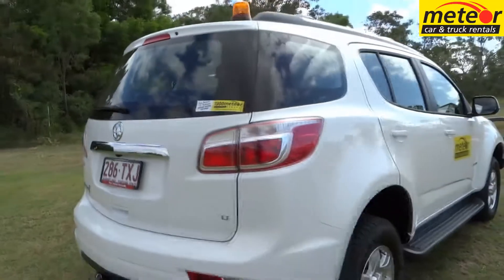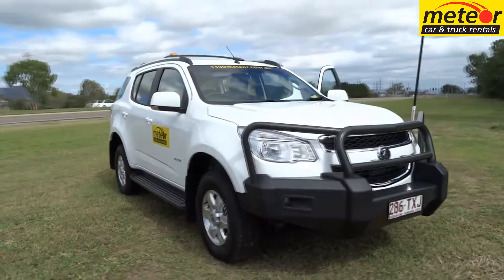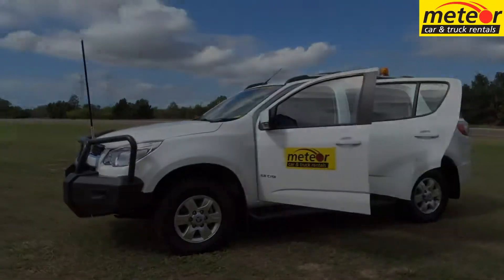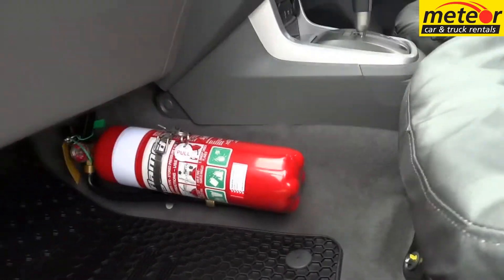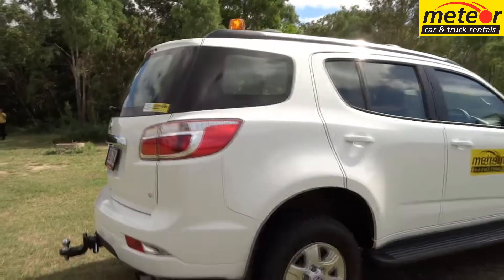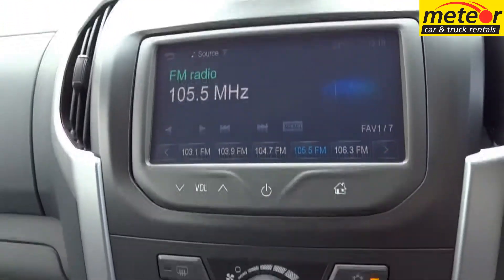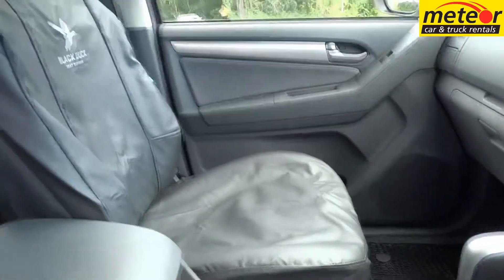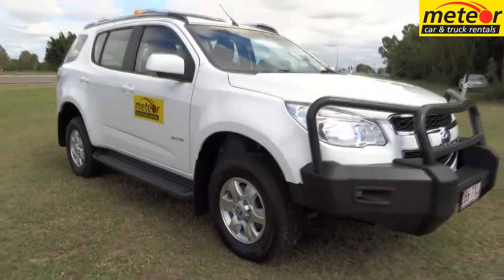U2036 Holden Colorado 7 commercial Meteor Car and Truck rentals Cairns Mackay Townsville Mt Isa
Meteor car rental car hire & Truck Rental

Meteor car rental/car hire & Truck Rentals in Cairns, Townsville, Mackay and Mt Isa features a huge range of self drive (drive yourself) rental / hire / rent a cars, minivans (minibuses), buses, utes, delivery vans, four wheel drive / 4x4 / 4WD utilities, wagons and Troop Carriers, tray trucks, furniture trucks, crane trucks, tippers (tip trucks), and trailers! Mine spec vehicles are a speciality!
Whether you’re on holidays, a sporting team or a business or corporate client, Meteor has the range, service and expertise. Meteor – the largest privately owned vehicle rental company operating in central and northern Queensland!
Huge range . Latest models . Professional friendly service . Great locations

The Holden Colorado ‘7’ 4x4 station wagon from Meteor seats up to 7 in comfort and features a 5 star
ANCAP crash safety rating that includes the standard bull bar.

Holden’s Colorado is one of the most powerful mid size wagons available, with its 2.8 litre turbo intercooled
diesel putting out an impressive 147 kilowatts and a massive 500 newton metres of torque! A smooth
shifting 6 speed automatic transmission makes for relaxed driving, with high and low range and ‘shift on the
fly’ feature catering to off road conditions. Coil springs all round and independent front suspension makes
for a smooth and comfortable ride.

Cabin features include central locking, dual air conditioning, power steering, windows and mirrors, cruise
control, radio CD player, and a rear view camera. Access is made easy via the standard side steps.

A heavy duty tow bar is standard, and the towing capacity for braked trailers is 3 tonne!

Holden Colorado ‘7’ from Meteor – a serious four wheel drive that combines safety with comfort!